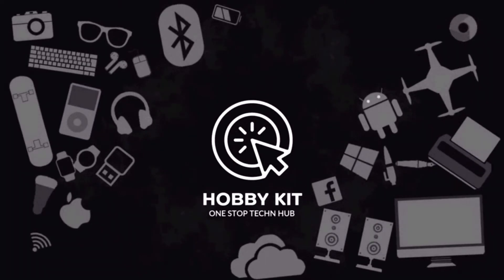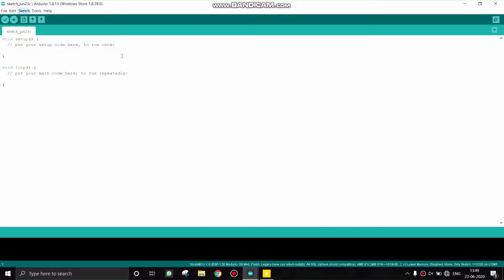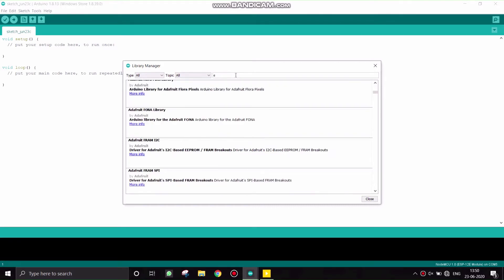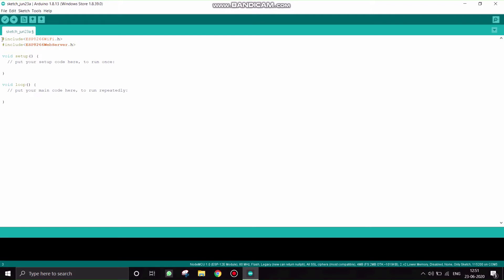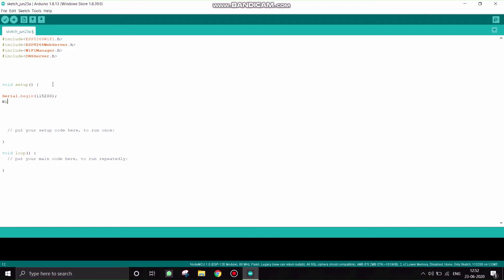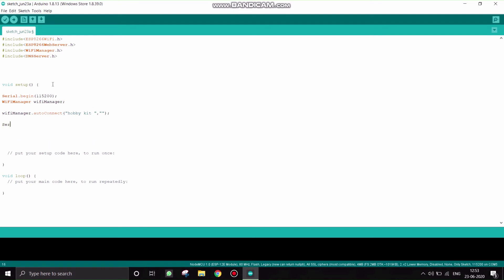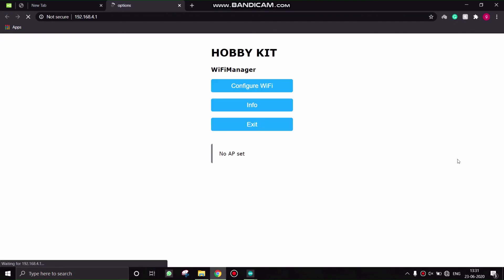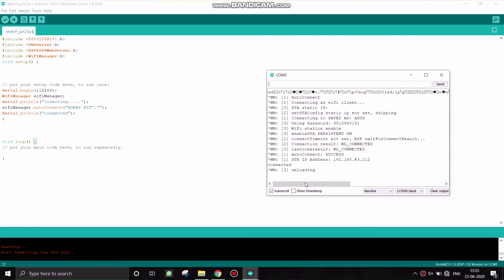change wifi name and password without coding again ||HOBBY KIT